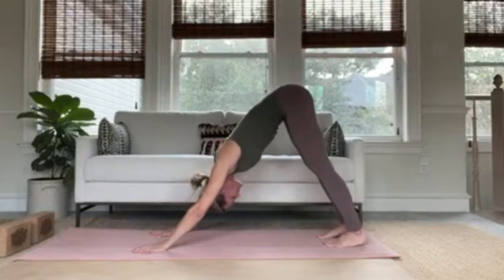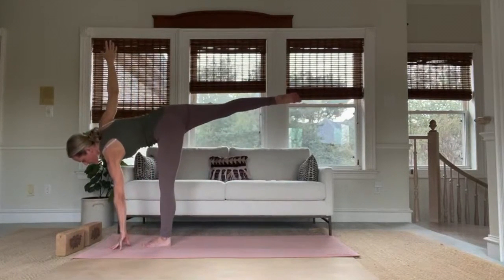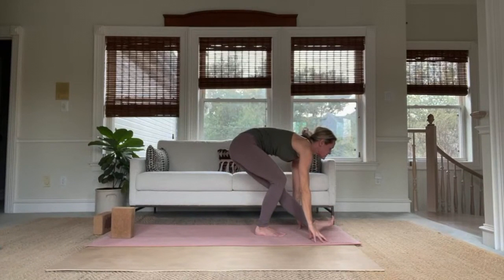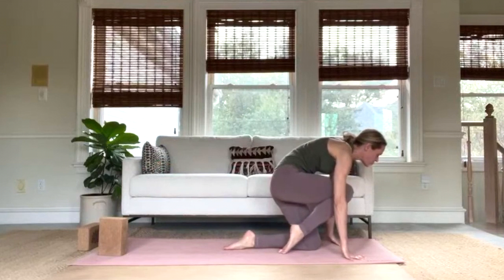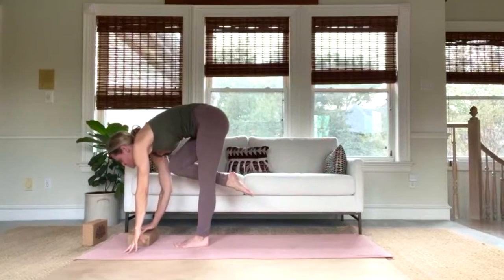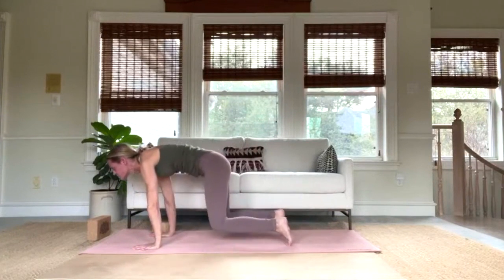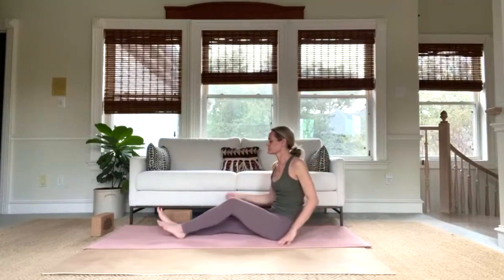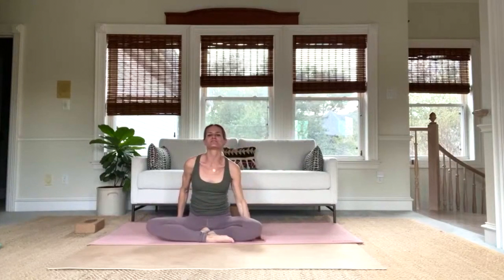Intermediate Balancing Flow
I love this sequence. It calls for focus and balance and has an around the mat feel!

You will see :
Half Moon Pose
Revolved Half Moon Pose
Goddess Pose
as well as a few unconventional shapes
*Options are given throughout
I hope you enjoy this will get your blood pumping pretty quickly.

Also, I decided to do a voiceover even though I had originally attempted to talk and teach; however, the sound quality was too poor. New wireless mic on order as of today. Thank you for your understanding and patience.

One final notation: I called out upward facing dog as Urdhva Svanasan rather than Urdhva Mukha Svanasana